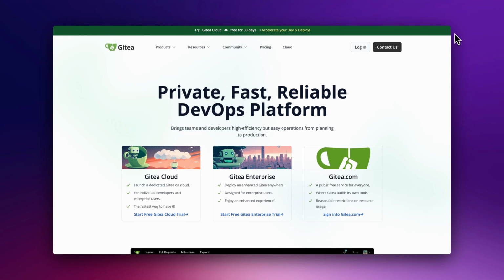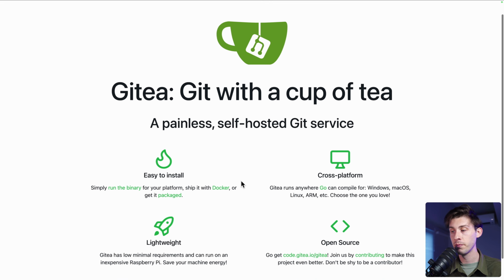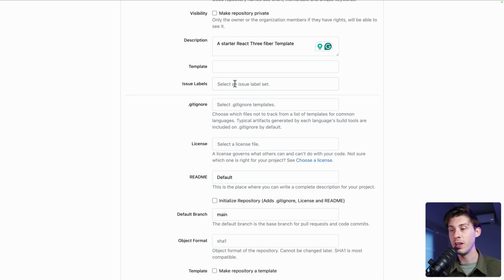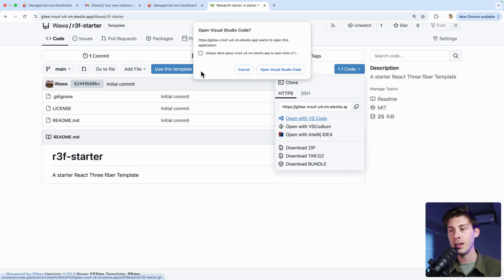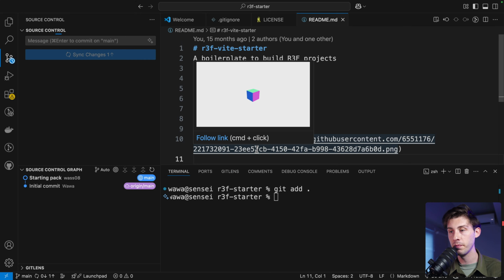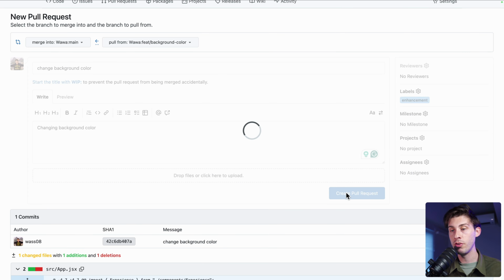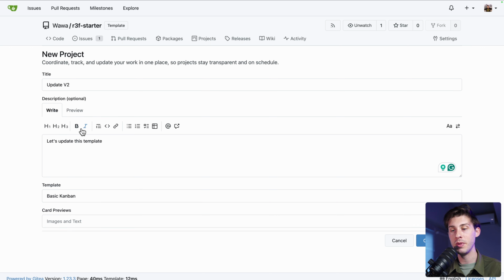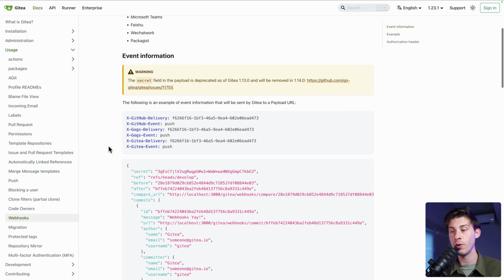Gitea: Free Open Source Git Versioning Platform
Discover Gitea a free open-source alternative to Github, Bitbucket, Gitlab to version your projects privately 🚀

We'll start by installing it with Elestio and then explore the different features of Gitea through a platform overview.

00:00 - Intro
00:52 - Installation guide
01:28 - Platform overview
12:36 - Conclusion